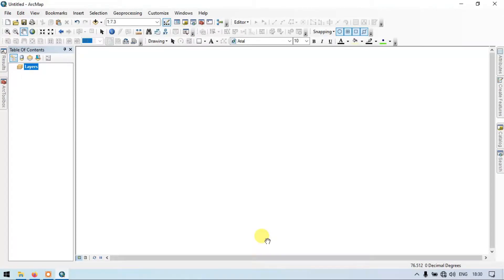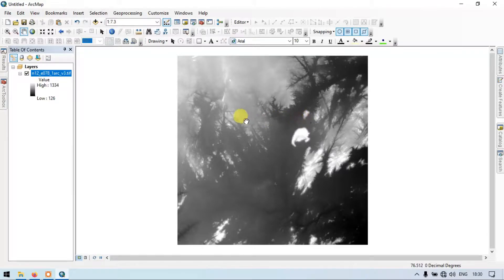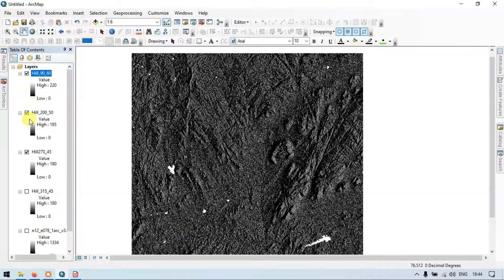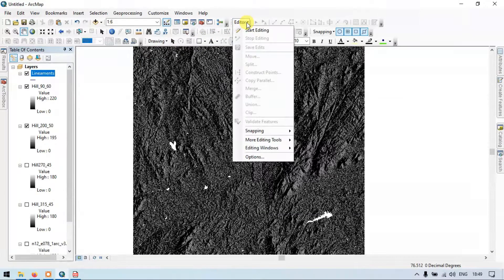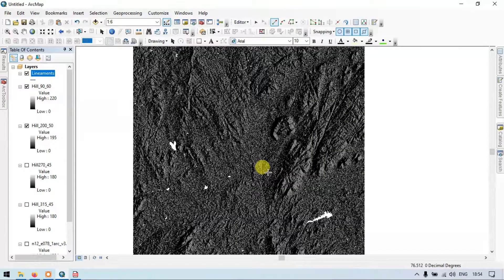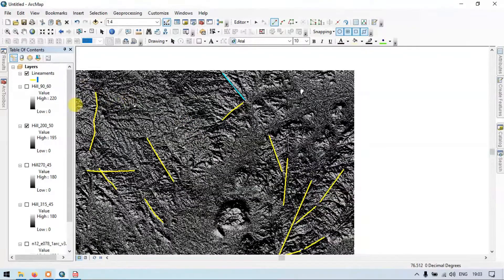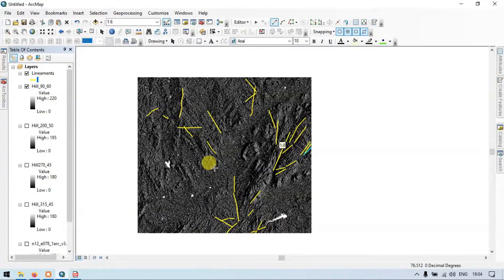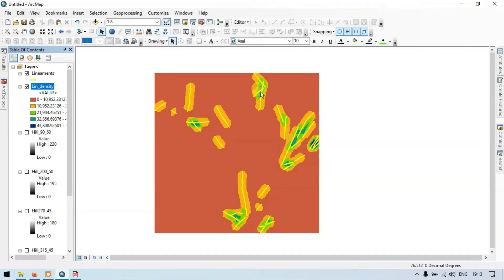How to prepare Lineament and Lineament Density Map using ArcGIS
Prepare Lineament and Lineament Density Map using ArcGIS. Successfully extract Lineament and Lineament Density Map for any region in ArcMap.In this video first step involves in exaction of lineament from Digital Elevation Model (DEM) and second step involves in preparation of lineament density using extracted lineaments.